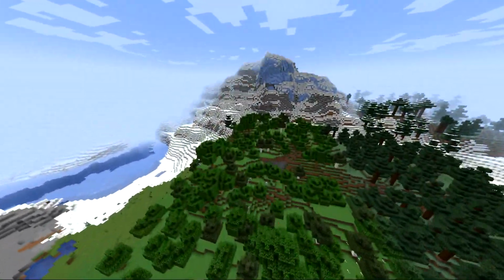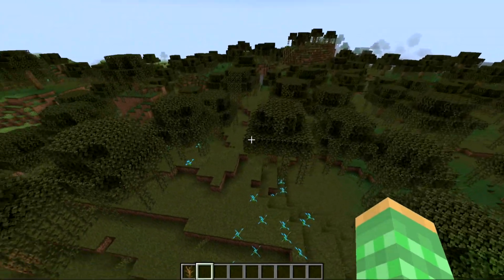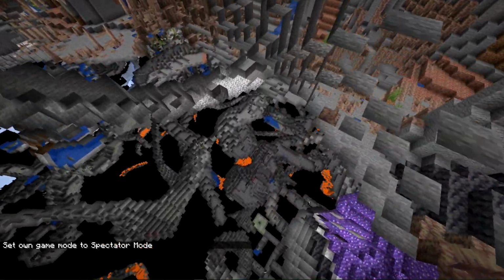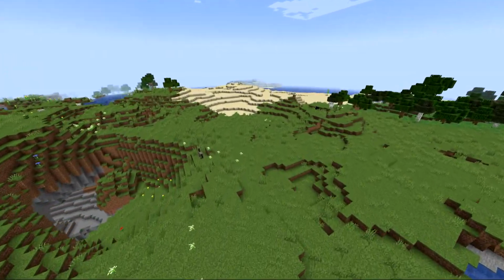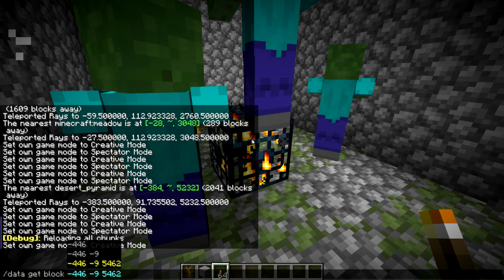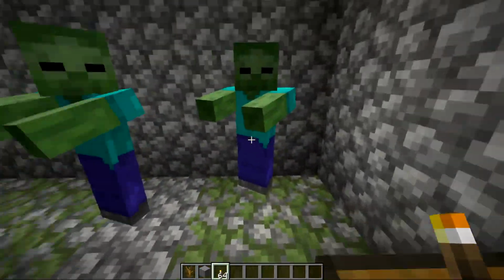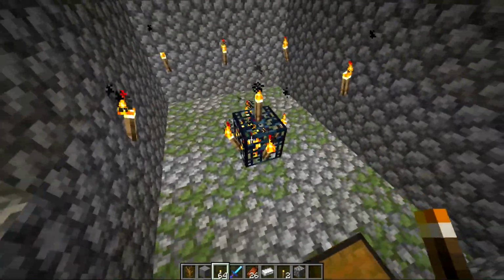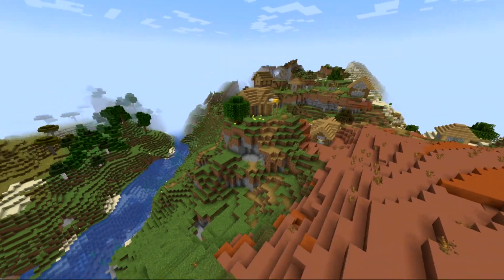2nd 1.18 Minecraft Update! TALLER Mountains, BUFF Spawners!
1.18 experimental snapshot 2 for the caves and cliffs update part 2! Comes with mob spawner buff, taller mountains, terrain tweaks, bigger ore veins, new mountains, aquifers, dripstone cave & lush caves tweaks, emerald buff, and bug fixes. More News videos

Rays Works
RaysWorks